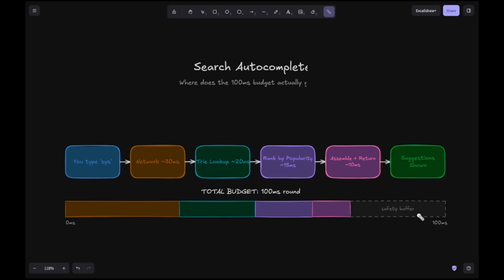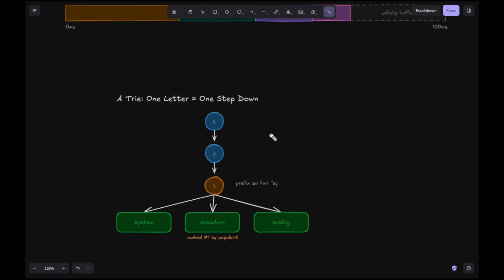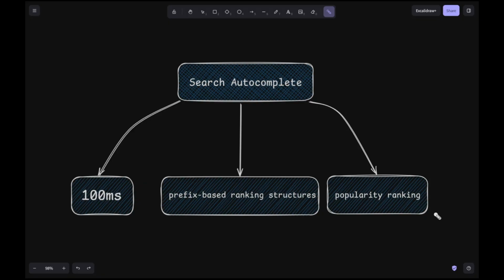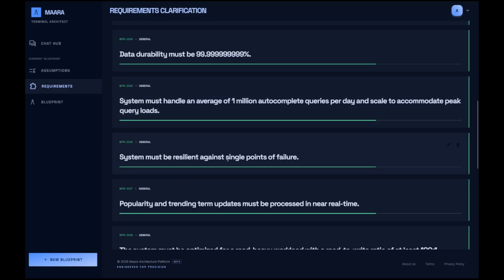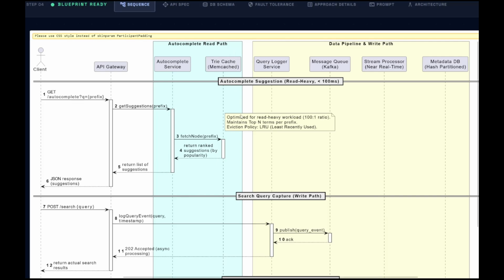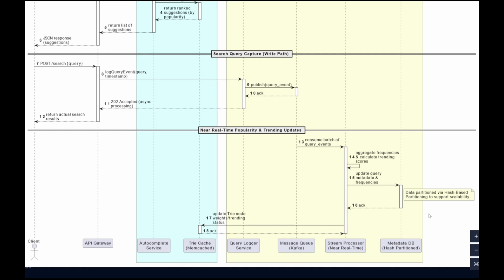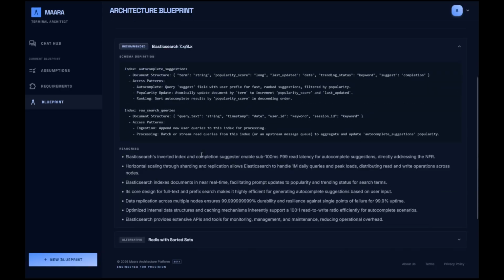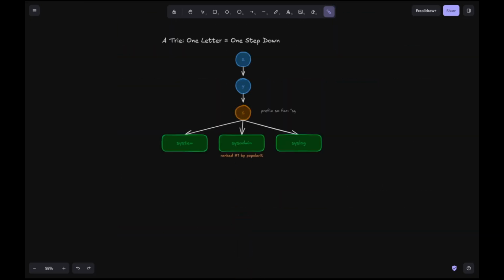Designing a Sub-100ms Autocomplete System with Maaraa AI | System Design Tutorial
In this video, we design a high-performance autocomplete system with Mara AI and break down how real-time suggestions can appear in under 100ms.

What you’ll learn:

How to think in latency budgets for system design
Why prefix trees (tries) are used for autocomplete
How in-memory caching enables fast read paths
How Kafka pipelines keep popularity/trending scores fresh
Trade-offs between Elasticsearch, Redis, and PostgreSQL options
If you’re preparing for backend/system design interviews, this walkthrough gives you a practical framework for latency-bound architectures.